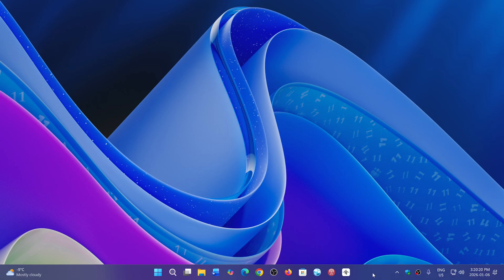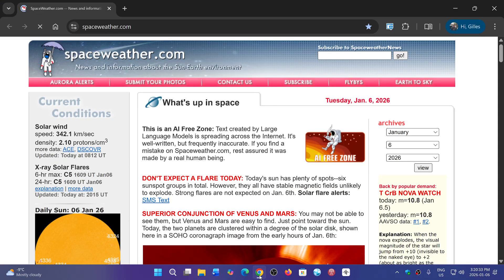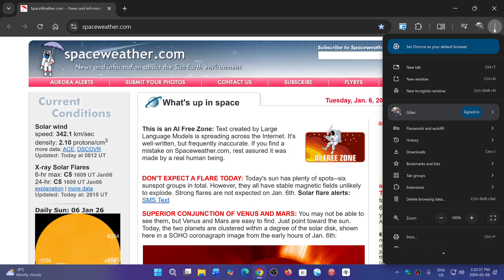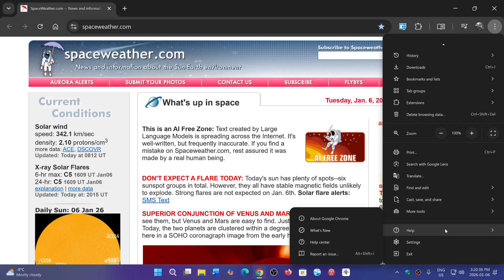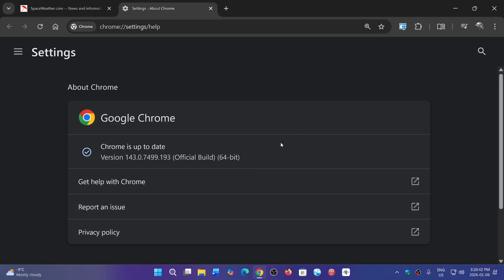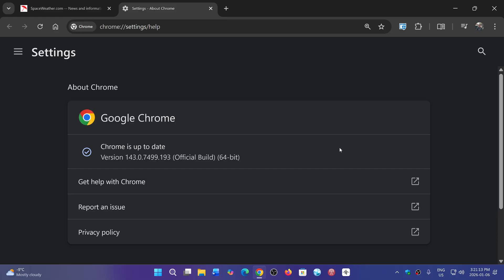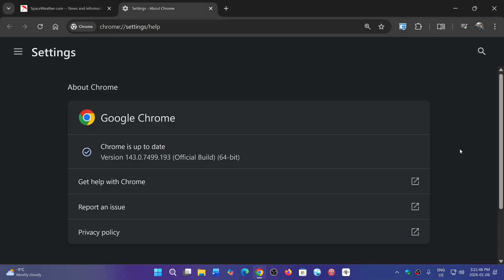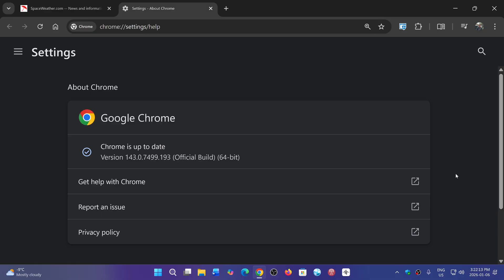Google Chrome first weekly security update for 2026 fixes 1 high severity flaw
1 High severity flaw in webview